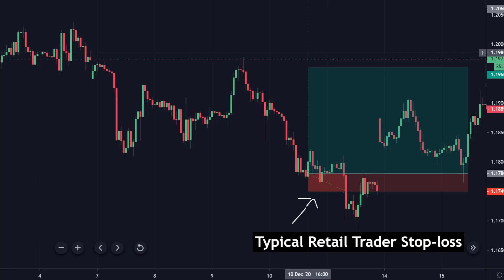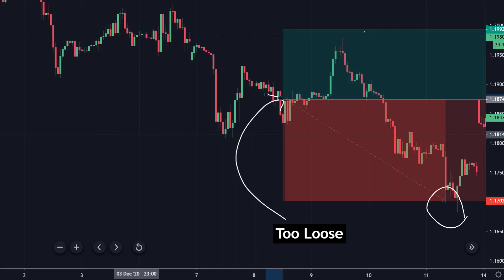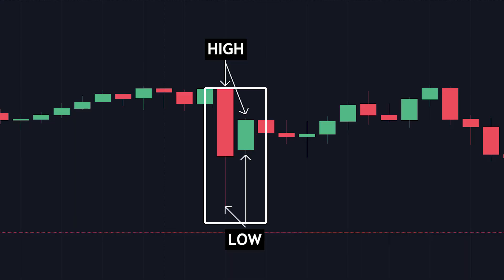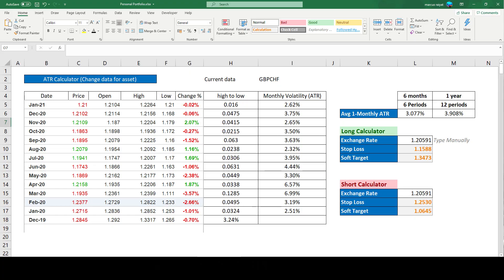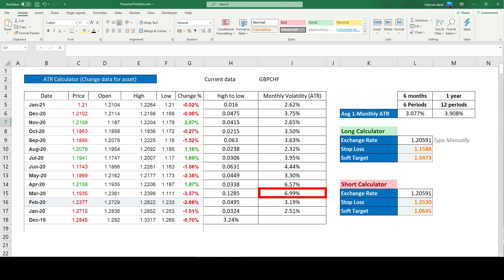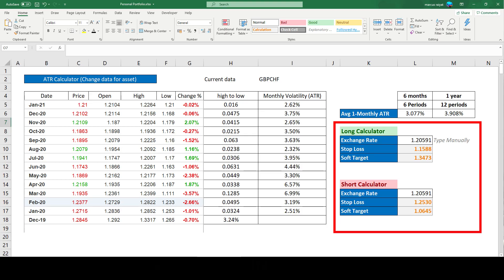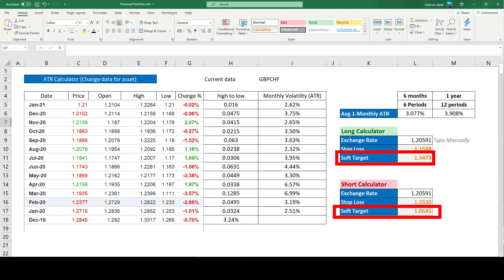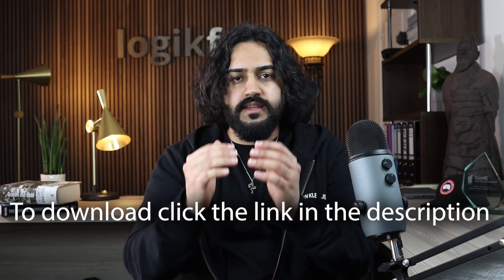How to literally STOP LOSSES when trading (ATR Calculator Excel)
In this video I'm going show you a statistical method (ATR Calculator) for setting a stop loss
that is common knowledge in the professional trading world, but a complete enigma to your average joe retail trader. This is the ONLY Method you'll ever need to set your stop losses for absolutely ANY Time frame, ANY Forex Pair and ANY Stock. Add me on Instagram: marcusraiyat

Rule for Setting your Stop Loss:

Make sure you are using volatility to determine how far away your stop loss should be.

This will make sure your trades always have enough time to "prove themselves". (and also prevent that horrible feeling of your stop getting hit, and then price going in your favour)

Volatility is a statistical measure of the dispersion of returns
for a given data set. And that data set may be anything from a currency exchange rate, to stock prices, and anything that measures change over time.

In simple terms, its a way of measuring, over a given time-frame,
how much an asset has been moving.

The beauty about volatility calculations is that they give us
the ability to work out 2 things:
1) how far we expect the price of an asset to move
2) and how long it should take

If you know both of those things, you will know exactly where we should put your stop-losses, and in fact, where you should put your targets too.

This is how I personally have set my stop losses for the past decade, and I have yielded exceptional results using it.

It's helped me keep the risk low on many of my losing positions, and allowed me to fully take advantage of my winning positions.

Not only does this method prevent Stop Hunters from taking me out of trades, but it also allows me to be confident in how long I should actually be holding a trade. There isn't a single other method out there that can do both of those things, and is probably why I've found so much success using it.

For more trading related tips, head over to my Forex blog, where I post all of my trades (before I enter them) and a ton of valuable educational material: